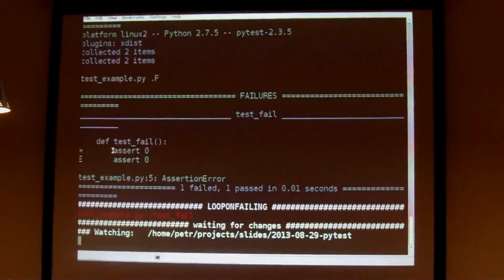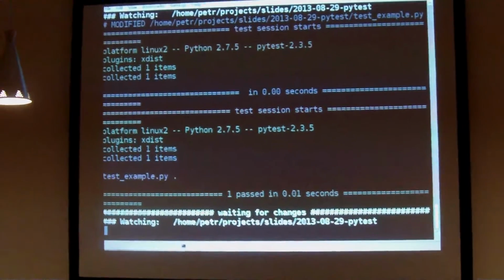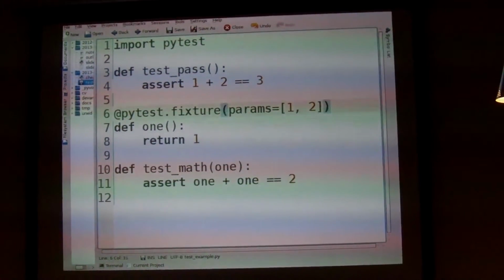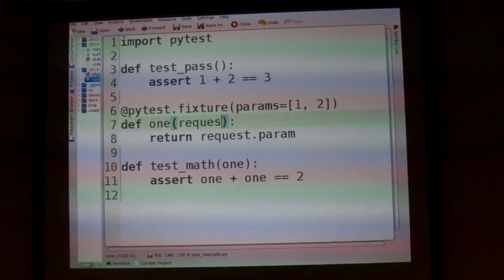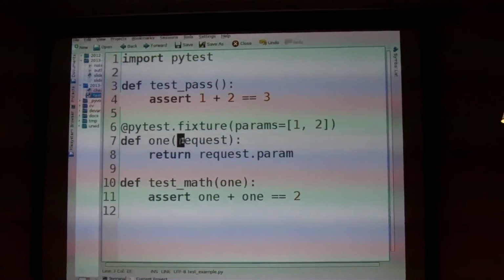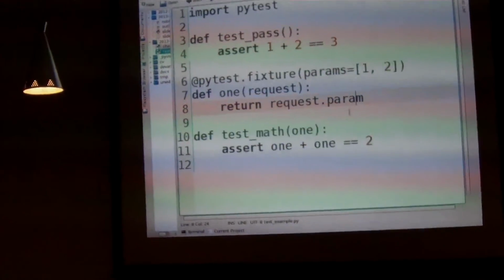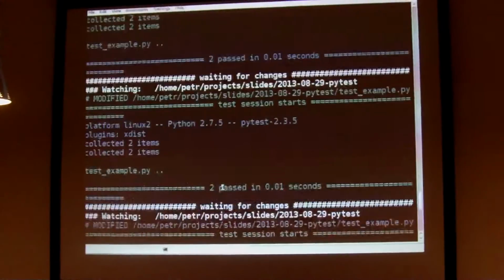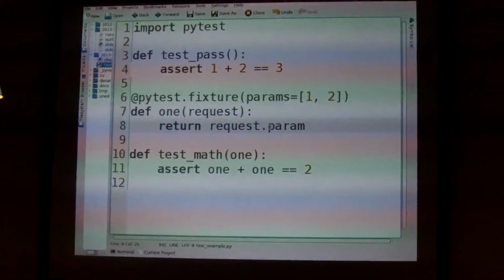Lightning Talk: Petr Viktorin - Some pytest plugins and fixtures